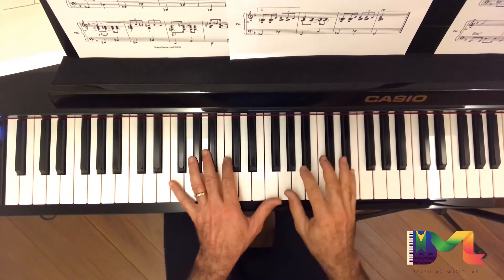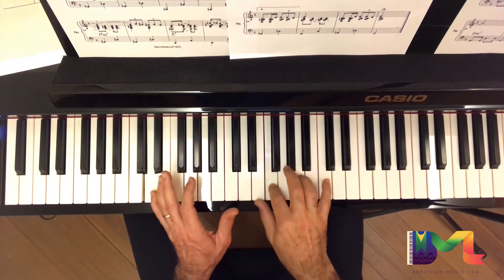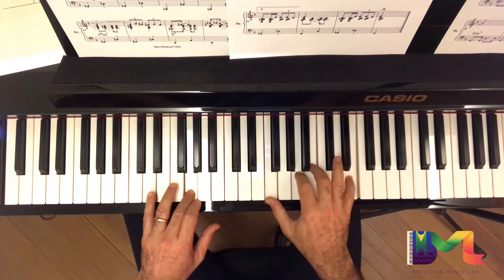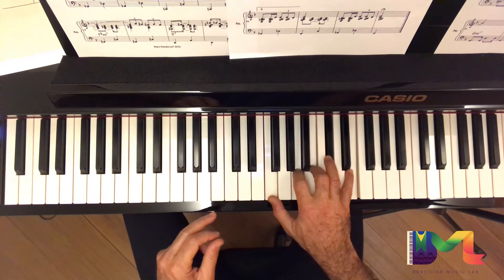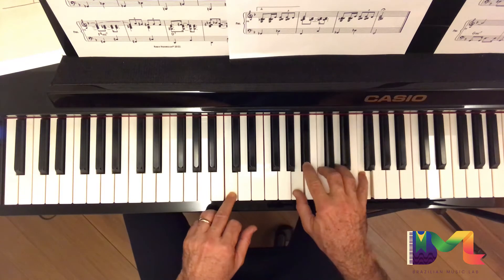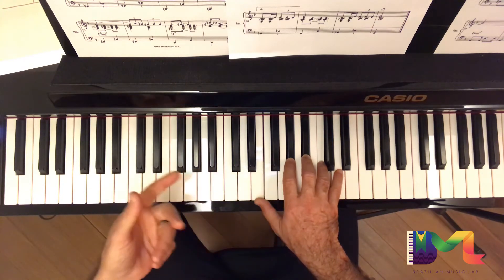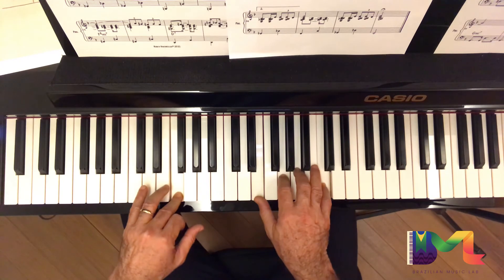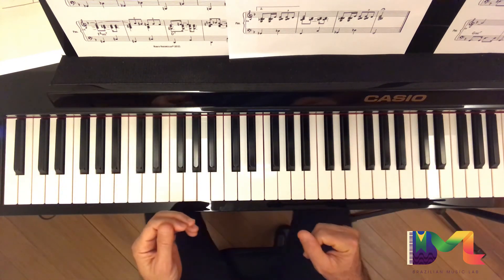How to introduce harmonic variations in Girl From Ipanema music? | Brazilian Music Lab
What are the possible  harmonic variations in Girl From Ipanema?

ALSO LEARN BRAZILIAN MUSIC IN MY OTHER CHANNELS